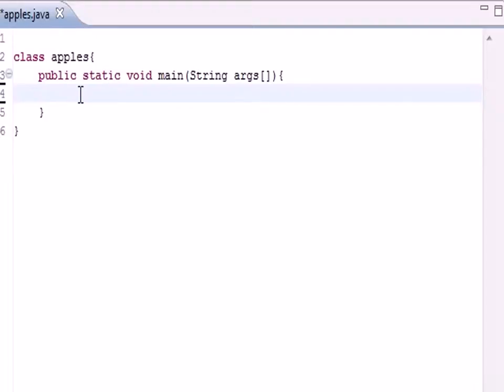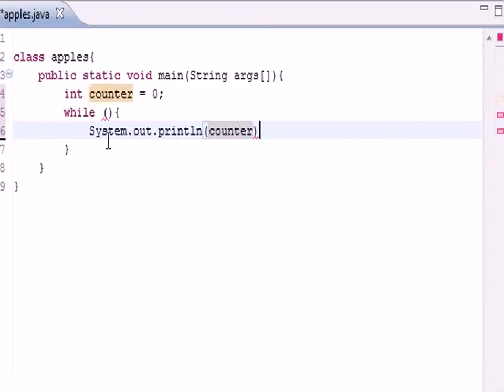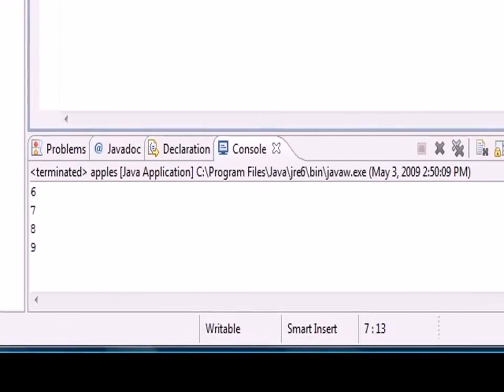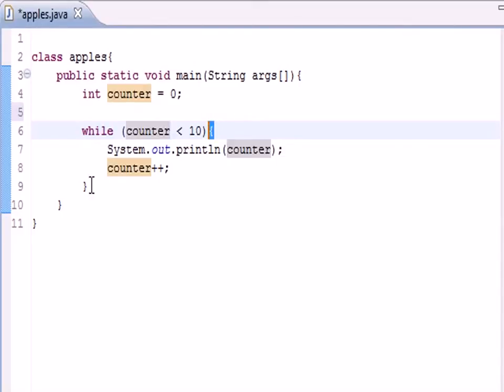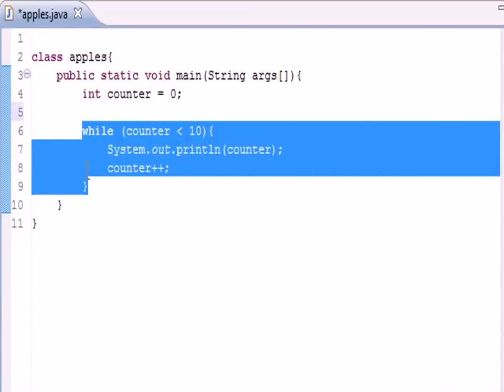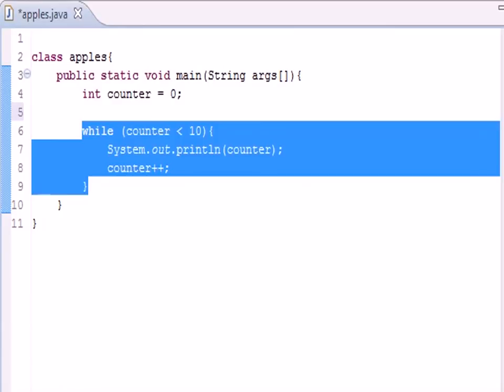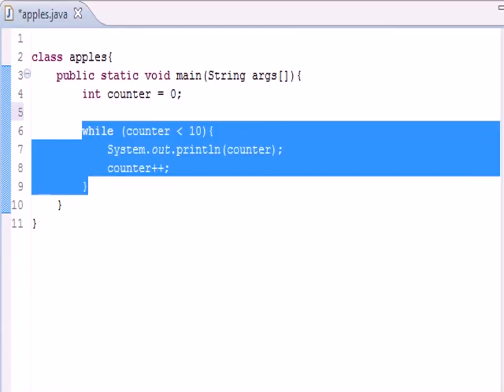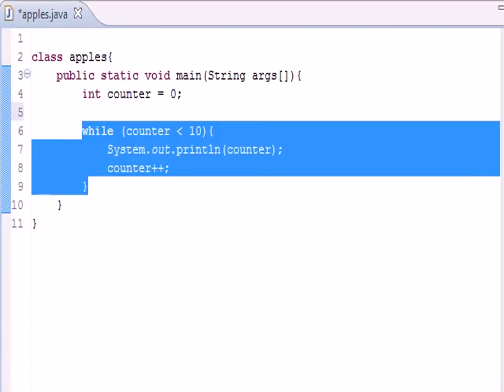Java Programming Tutorial 13